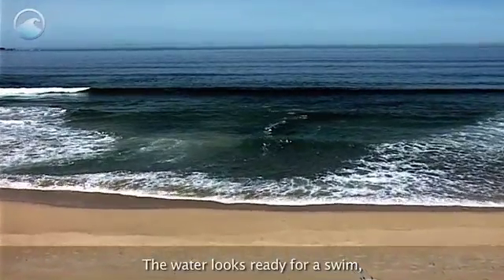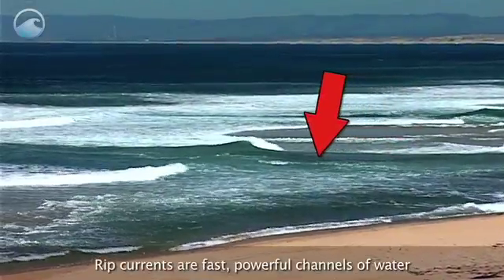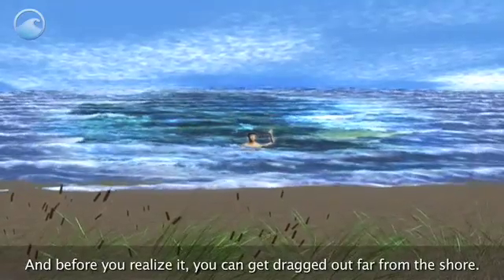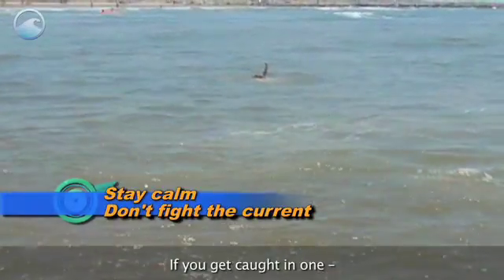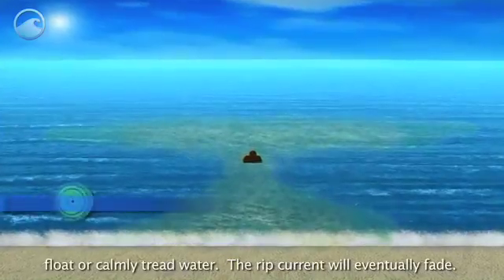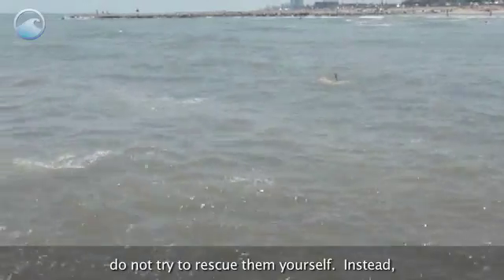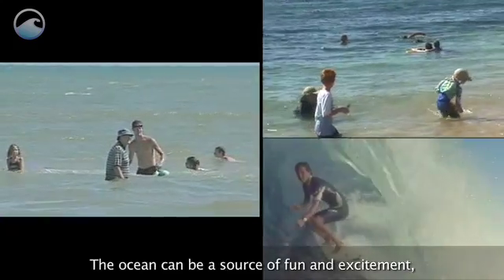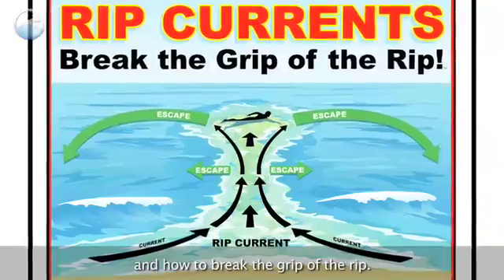NOAA Ocean Today video: 'Break the Grip of the Rip' (Surviving rip currents)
More than 100 people die each year from rip currents. Learn what to do if you get caught in a rip current.

TRANSCRIPT:

The water looks ready for a swim, but there may be a danger awaiting those who enter.

This potentially deadly force is the #1 safety threat at beaches -- it's called a rip current.

Rip currents are fast, powerful channels of water flowing away from the beach and out past the breaking waves. And before you realize it, you can get dragged out far from the shore.

They can be really hard to spot, so exercise caution fi you see the following:

    a channel of churning, choppy water;
    an area with a noticeable difference in color;
    a line of foam, seaweed, or debris moving steadily out to sea;
    and/or a break in the incoming wave pattern.

If you get caught in one:

    Stay calm, don't fight the current.
    Swim sideways out of the current and parallel to the shore, then at an angle back to the shore.

If you can't escape it:

    Float or calmly tread water. The rip current will eventually fade.
    Try to face the shore, wave your arms, and yell for help.

If you see someone caught in one, DO NOT try to rescue them yourself, instead:

    Get a lifeguard or call 911.
    Yell instructions.
    And if possible, throw a life preserver or floatation device.

These things may help you save a life.

The ocean can be a source of fun and excitement, but you should always be careful of hazards that exist. Only swim at lifeguard protected beaches. Before your next trip to the beach, know how to spot a rip current and how to break the grip of the rip.